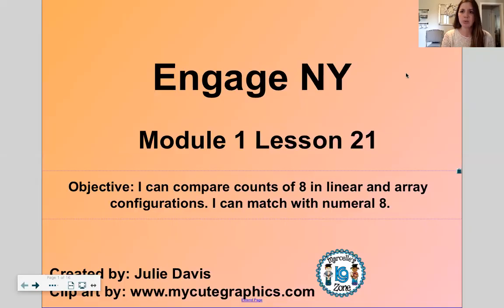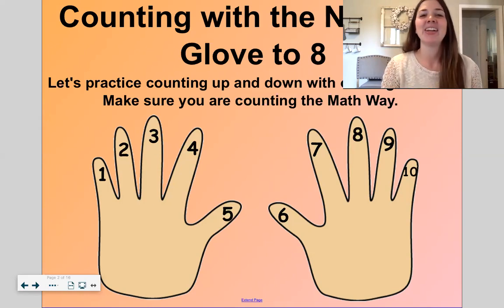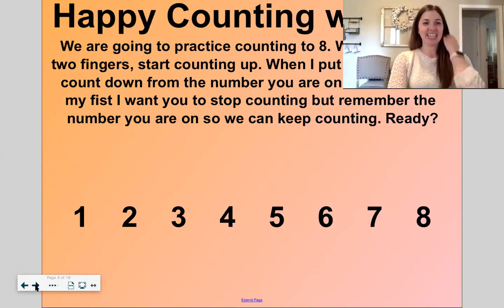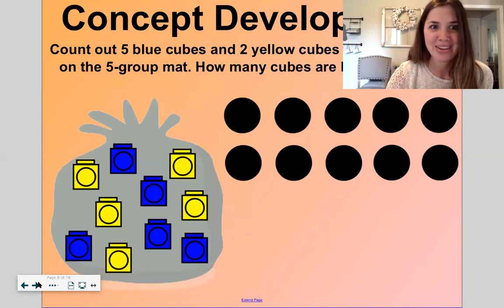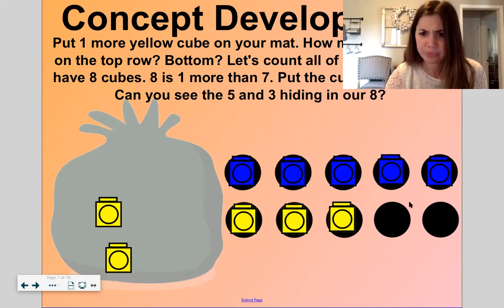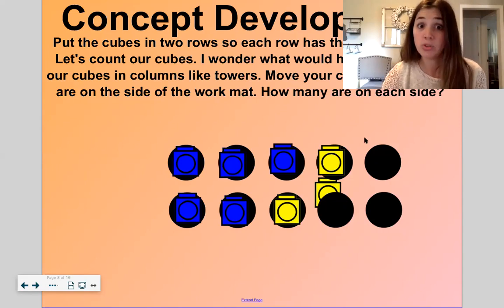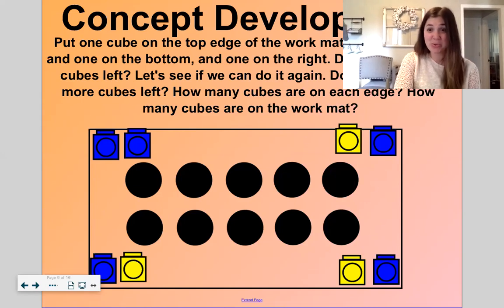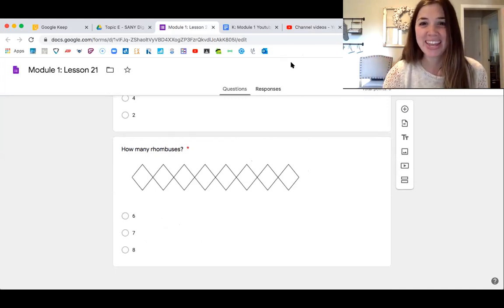Engage NY: Kindergarten: Module 1: Lesson 21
Objective: SWBAT compare counts of 8 in linear and array configurations and match with numeral 8.